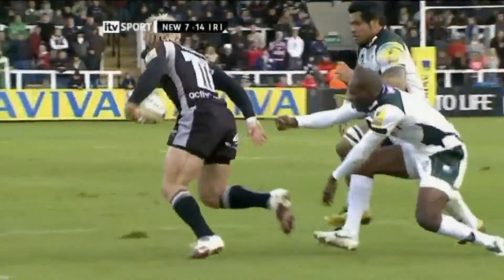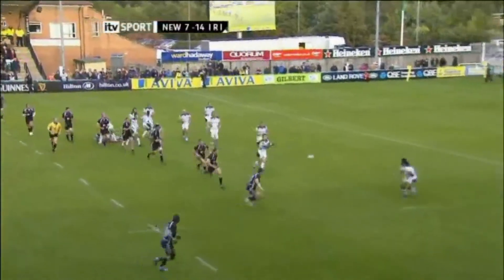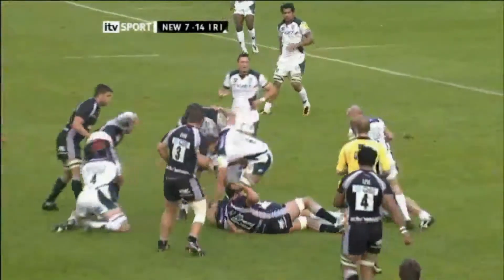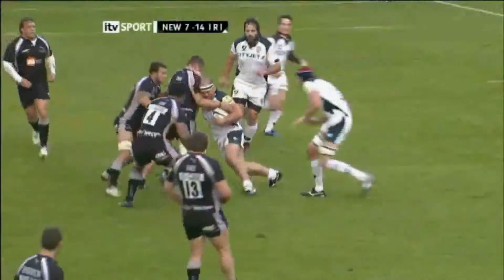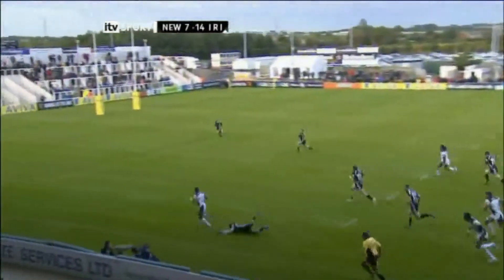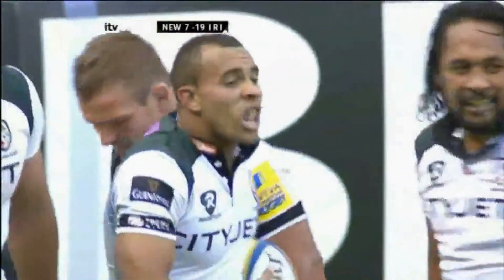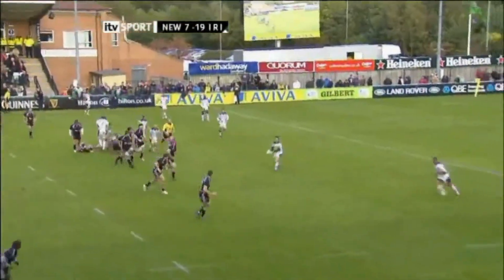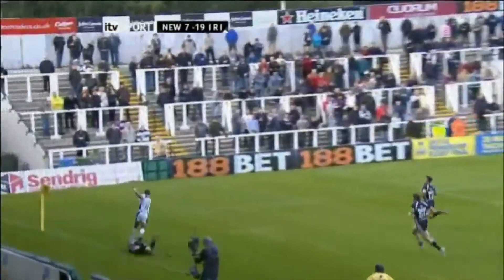10 Jonathan Joseph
Newcastle v London Irish, 25/09/10